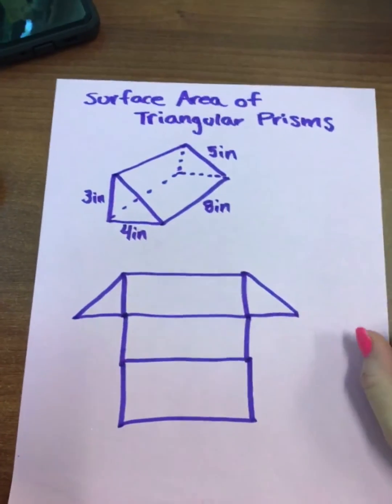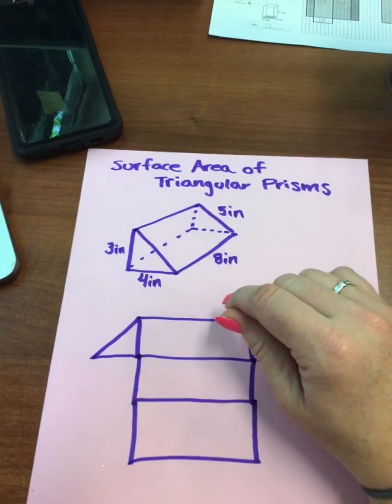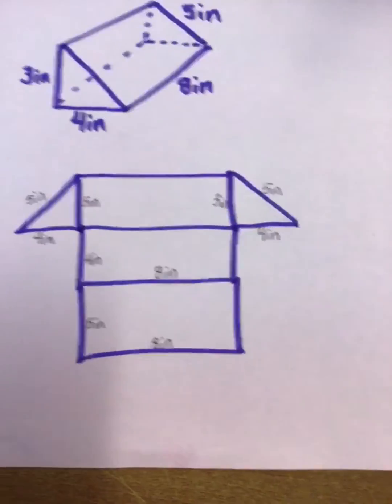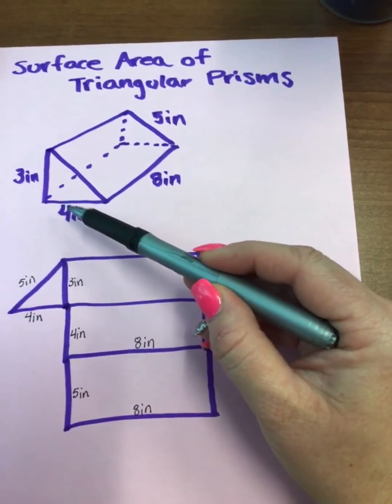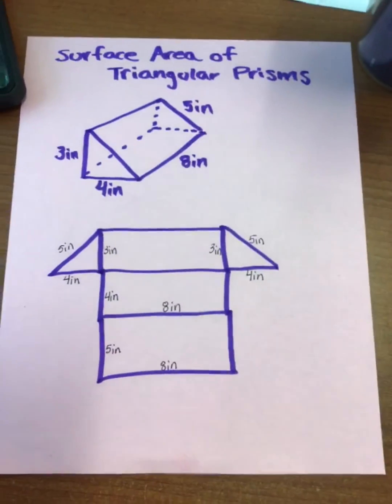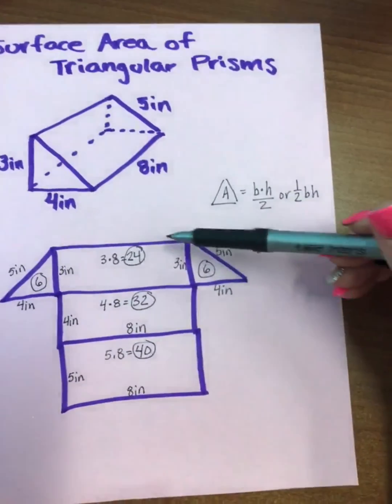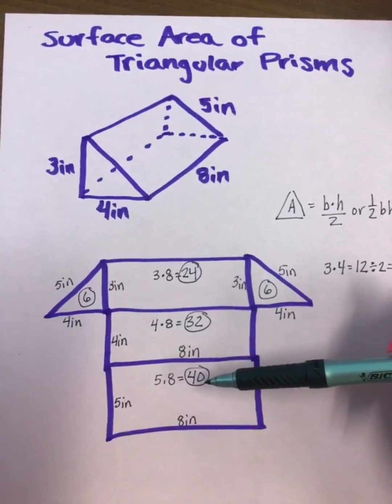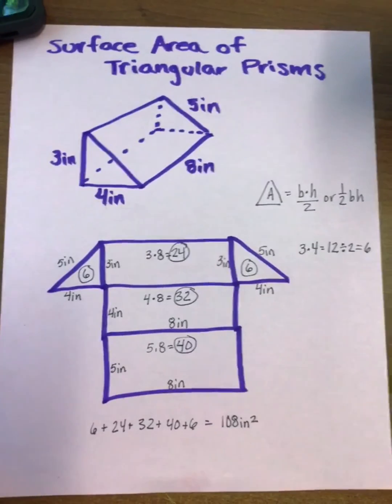Surface Area Triangular Prism